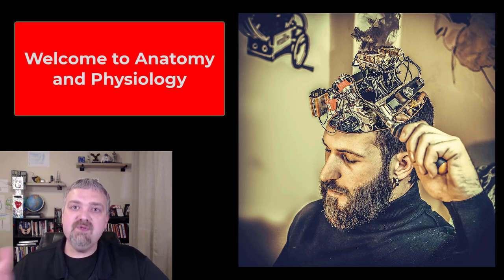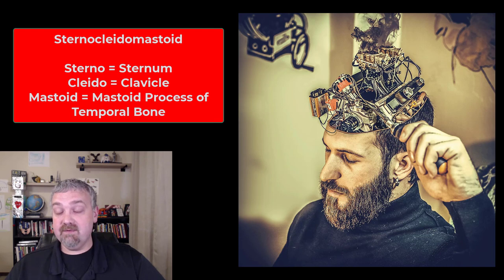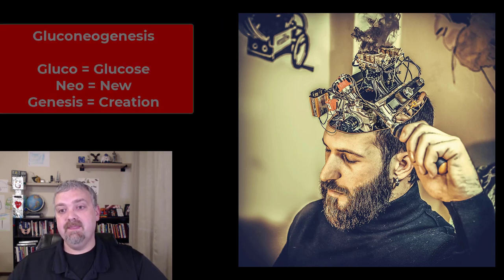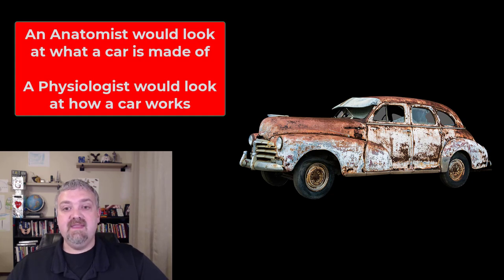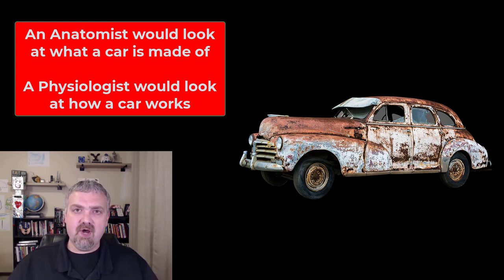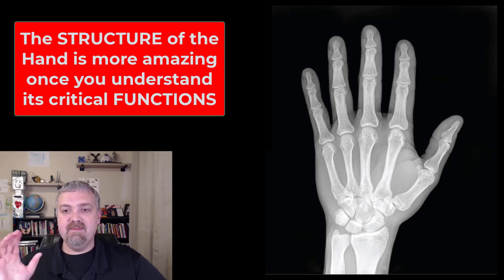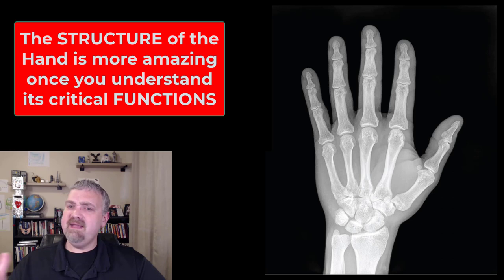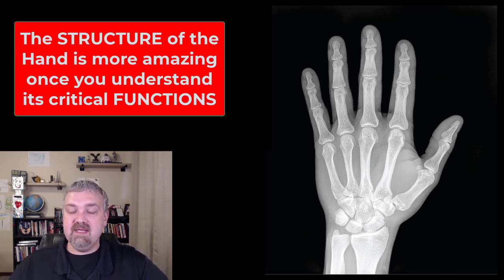Welcome to Anatomy and Physiology